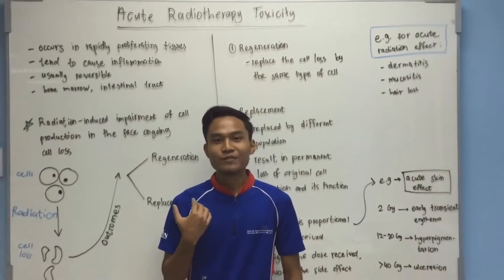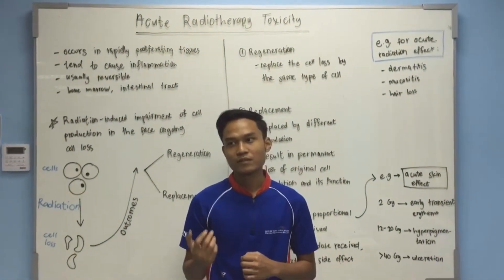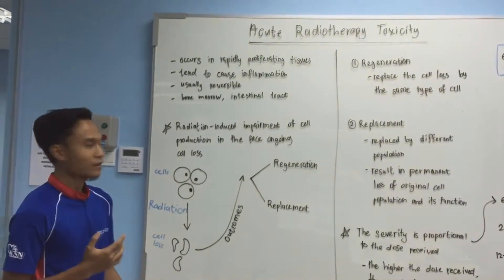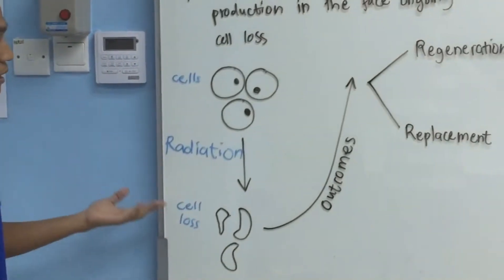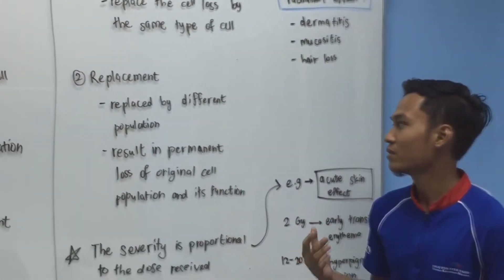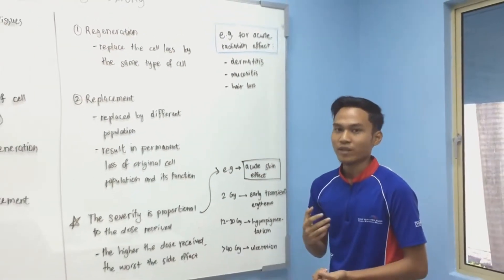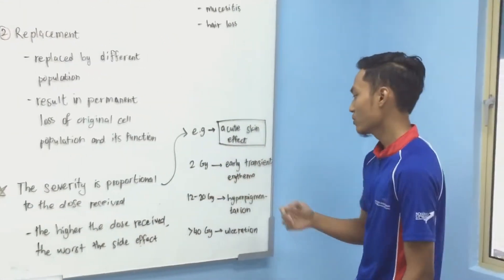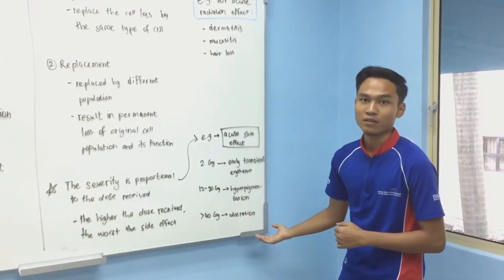ACUTE RADIOTHERAPY TOXICITY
MUHAMMAD ARIFF BIN SOHAILI A161286